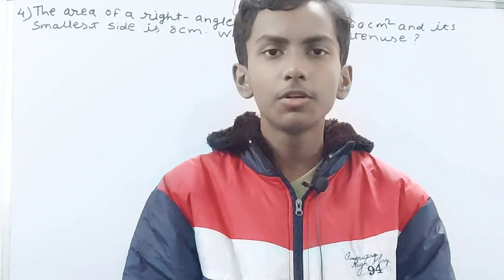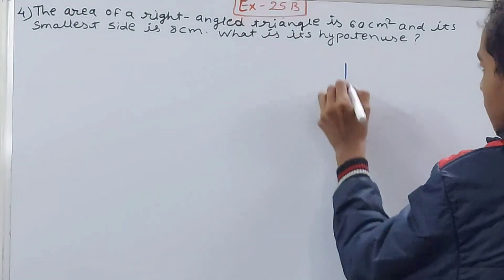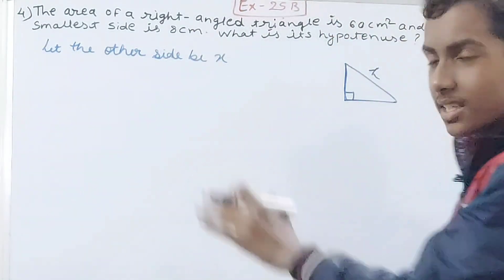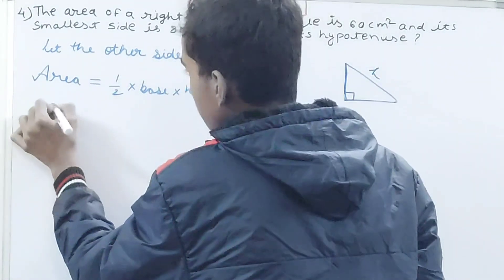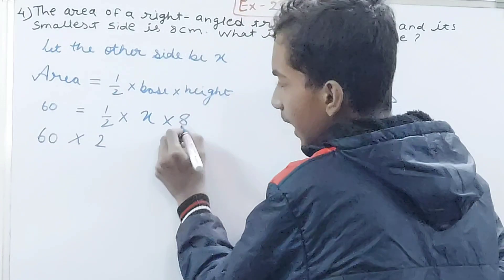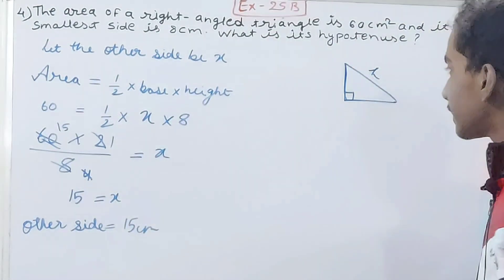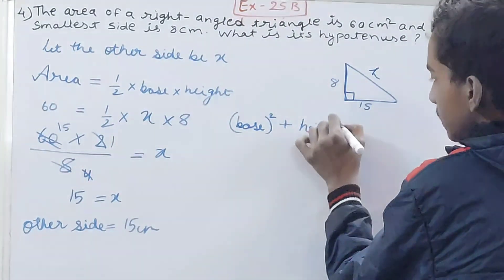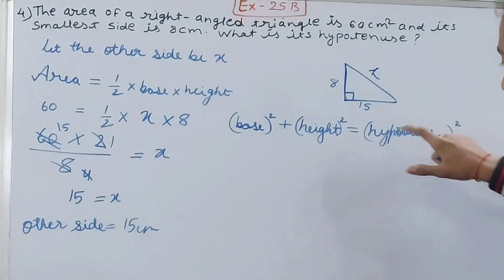Q4 Ex 25B Areas of Rectilinear Figures | ICSE Math Class 8 | New Mathematics Today | O P Malhotra